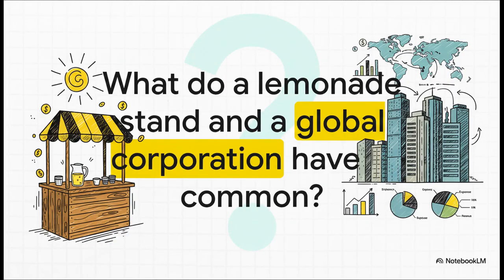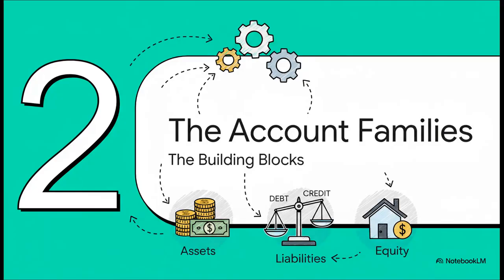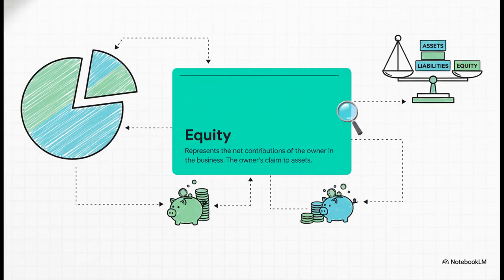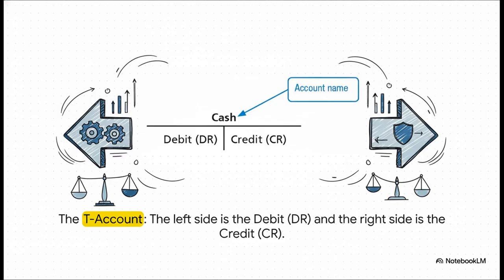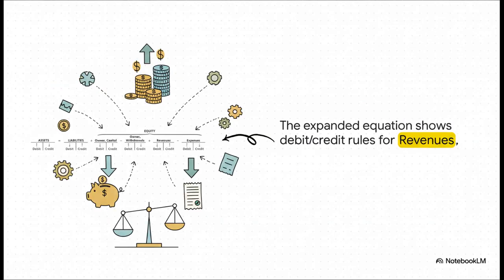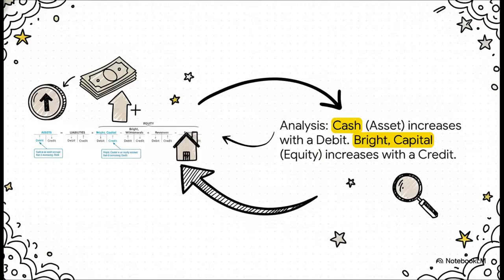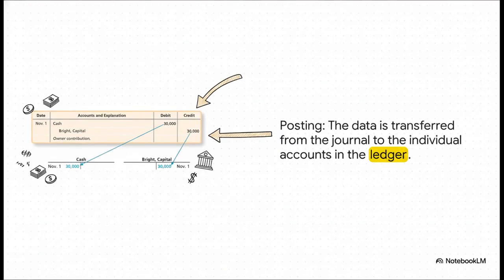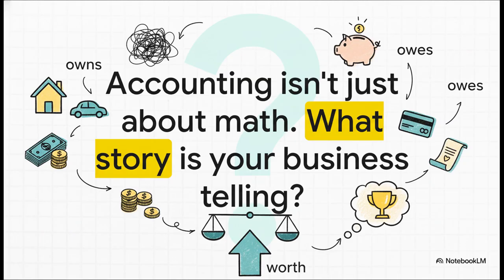Recording Transactions and the Accounting Information System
This provides a foundational guide to recording business transactions within an accounting information system. It explains the core components of the accounting equation, categorising specific accounts into assets, liabilities, and equity. The text details the mechanics of double-entry bookkeeping, illustrating how debits and credits are used to track financial changes via T-accounts and ledgers. Furthermore, it outlines the practical steps of the accounting cycle, from the initial analysis of source documents to the formal process of journalising and posting entries. By following these structured steps, students learn to maintain a balanced accounting equation and prepare an unadjusted trial balance. These concepts are essential for evaluating business performance and ensuring financial accuracy through a standardised chart of accounts.